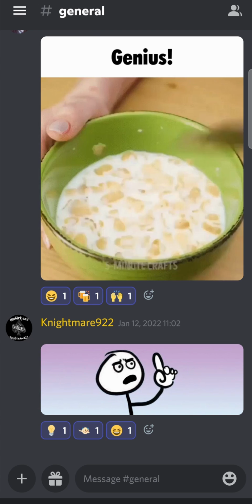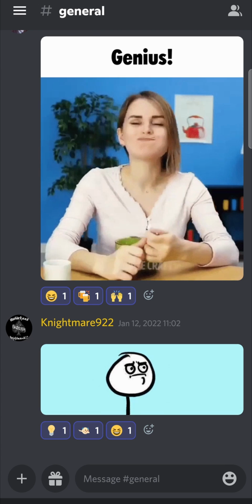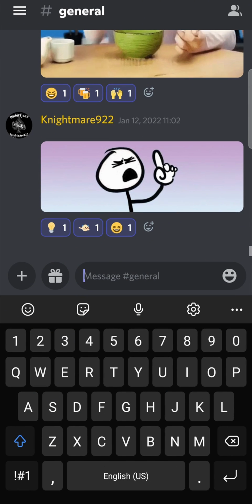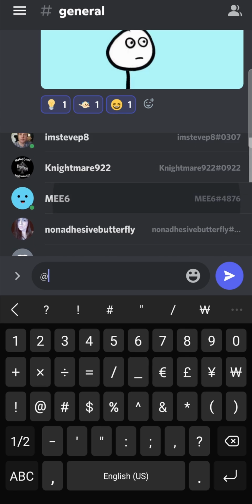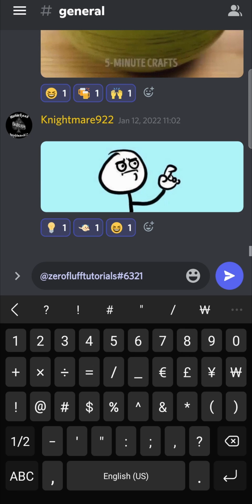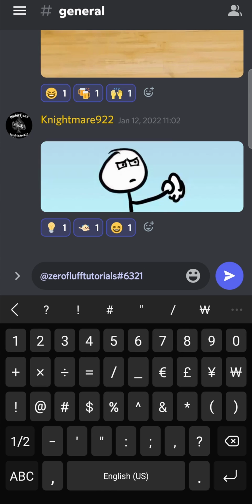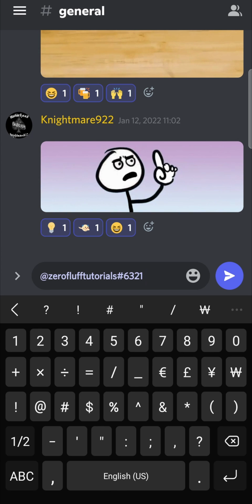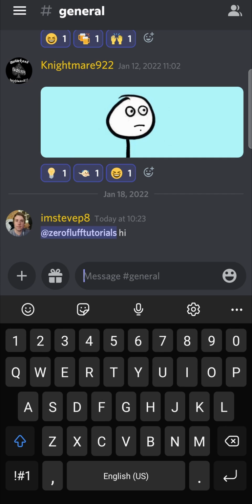How To Ping Someone On Discord (2022)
Learn How To Ping Someone On Discord